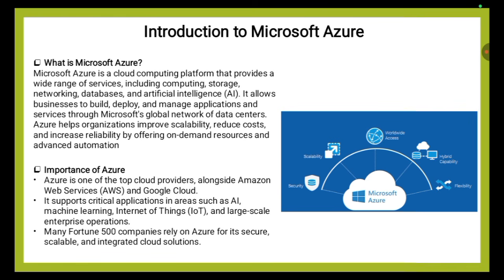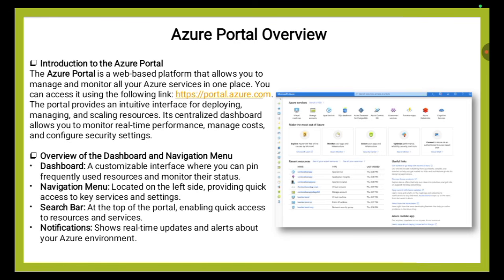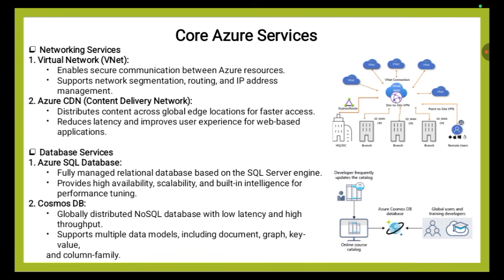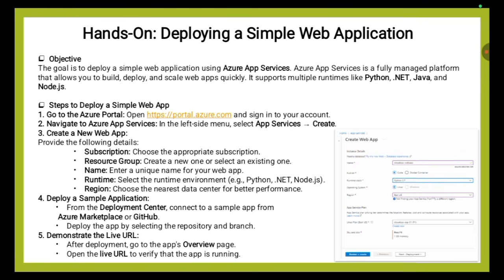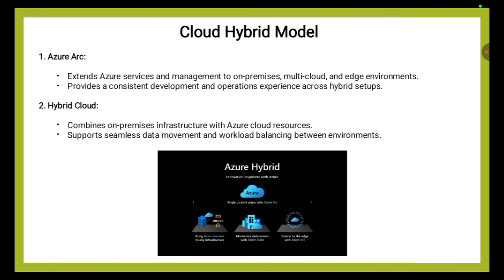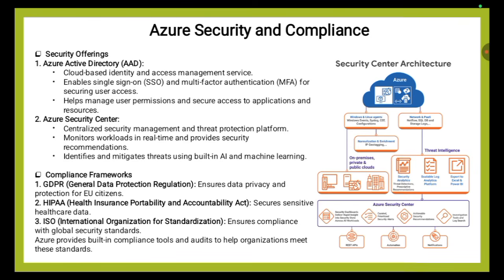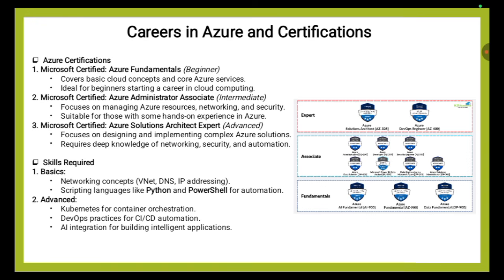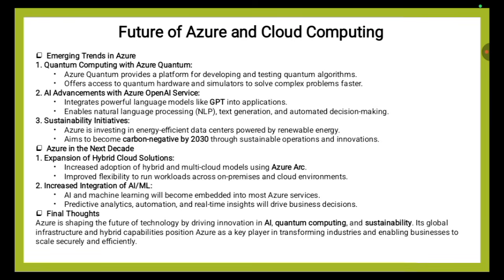Complete Azure Basic in 60 Minutes l HandE Learning l Technical and Data Science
Why Learn Azure Cloud?

Industry Demand: Azure is the 2nd largest cloud provider (after AWS), with strong adoption in enterprises, especially those already using Microsoft products (Windows, Office 365, Dynamics, etc.). Learning Azure boosts your career opportunities in IT, development, data, and cybersecurity.
Future-Proof Skill: Most businesses are moving to the cloud. Knowing Azure ensures you stay relevant in the job market.
Integration with Microsoft Ecosystem: Azure tightly integrates with tools like Active Directory, Power BI, Microsoft 365, and Teams, which many companies already use.
Flexibility for Different Careers: Whether you want to be a developer, cloud engineer, data analyst, or AI/ML specialist, Azure has services for all.
High Salary Potential: Cloud skills (especially Azure + certifications like AZ-900, AZ-104) are high-paying in IT.

⚙️ Applications of Azure Cloud
Azure isn’t just servers in the cloud—it offers hundreds of services. Some key applications:
Replace on-premise servers with Azure Virtual Machines, Networking, Storage.
Example: Host a company website or app in Azure instead of buying physical servers.
Build & deploy apps quickly using Azure App Services, Azure Functions (serverless).
Example: A startup can launch a web app without managing servers.
Data & Databases
Store and analyze data with Azure SQL Database, Cosmos DB, Data Lake.
Example: A retail company analyzing customer purchase data.
Use Azure AI, Cognitive Services, Machine Learning Studio to build chatbots, image recognition, predictive analytics.
Example: AI chatbot for customer support.
DevOps & Automation
CI/CD pipelines with Azure DevOps, GitHub Actions, ARM Templates.
Example: Automating app deployments and updates.
Security & Identity
Manage access with Azure Active Directory (AAD), Security Center, Key Vault.
Example: Single Sign-On for employees across apps.
Connect & manage IoT devices with Azure IoT Hub, Digital Twins.
Example: Smart factory monitoring sensors in real time.
Hybrid Cloud
Combine on-premises + cloud using Azure Arc, Azure Stack.
Example: A bank keeping sensitive data locally but scaling apps in the cloud.

✅ In short:
Why learn Azure? → Huge demand, career growth, Microsoft ecosystem.
Applications? → From hosting apps, managing data, AI, DevOps, to IoT & security.